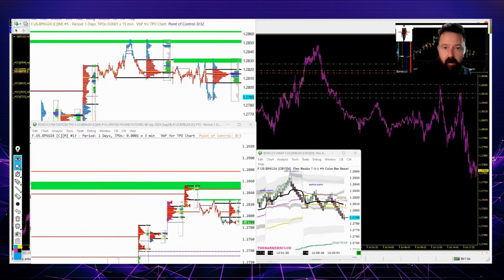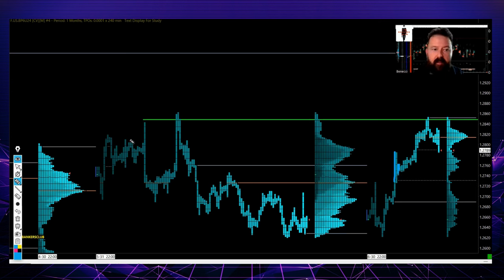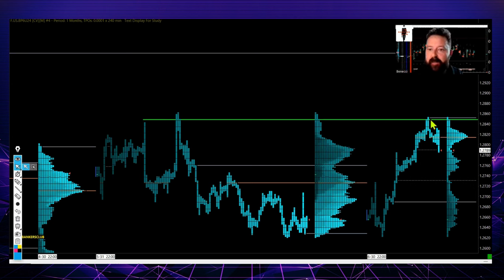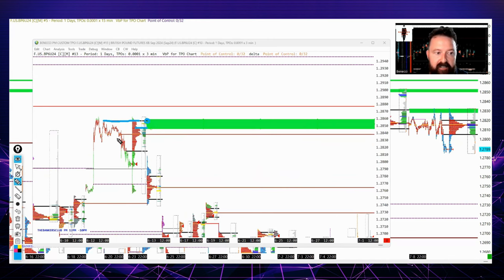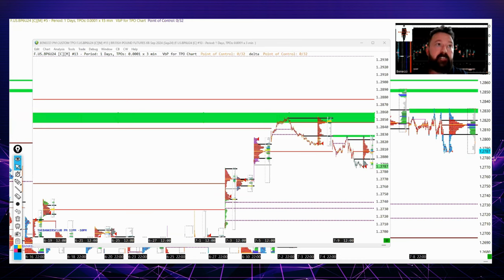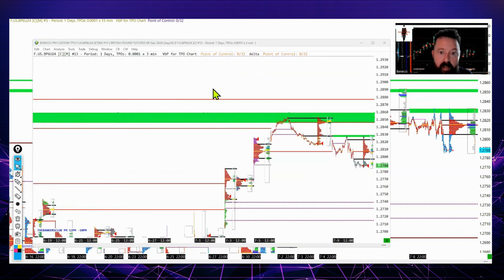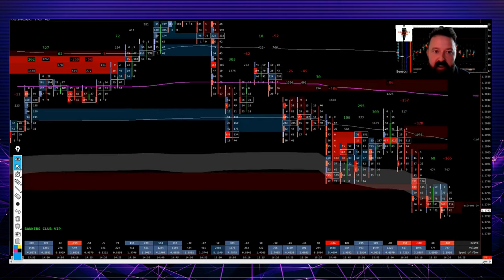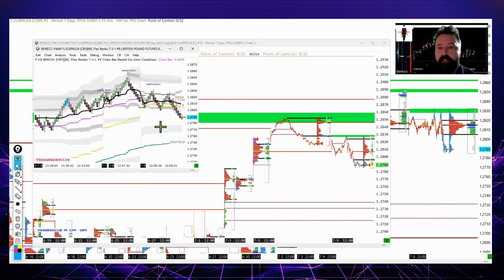INSANE forex trading strategy that WORKS EVERY DAY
In this video i breakdown some of the tools and confluences i use to help find tmy amazing trade opportunity's.